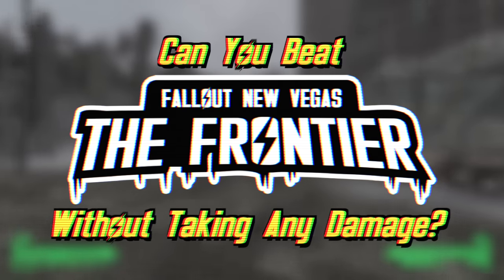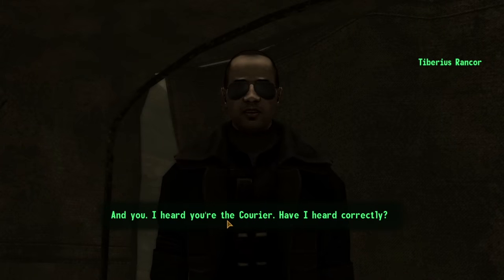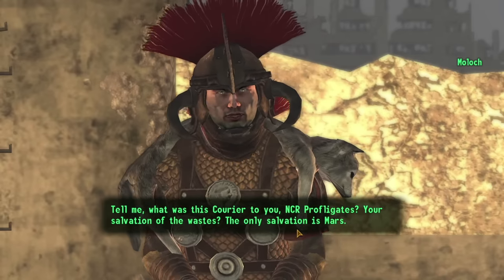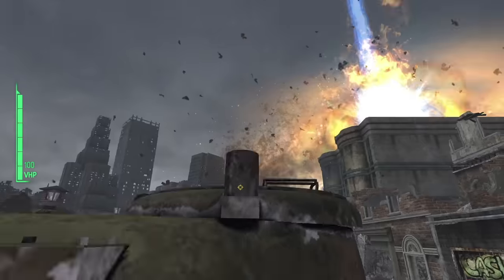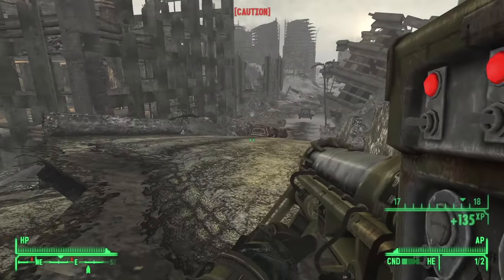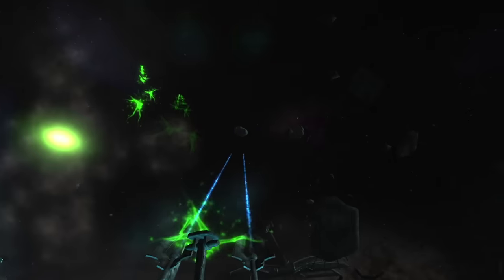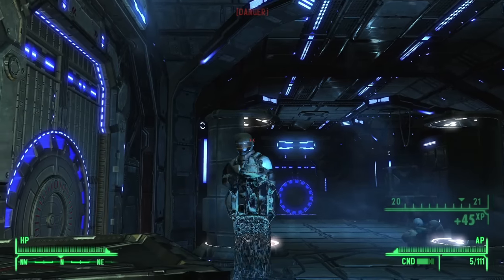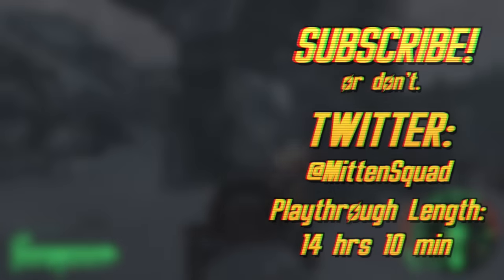Can You Beat Fallout: The Frontier Without Taking Any Damage?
There are many mods available for Fallout New Vegas. Some fix small things you’d probably never notice, some add new weapons or textures, new characters or new quests. But then there are the mods that add it all, effectively becoming a new DLC for Fallout New Vegas. Can You Beat Fallout: The Frontier Without Taking Any Damage?

Can You Beat Fallout: The Frontier Without Taking Any Damage? (in text form)

Before downloading the mod, I made sure to do no research of any kind, just like with parallel parking, I wanted to go in blind with no idea of what to do or how to do it. The only thing I did do was look up the recommended level to start the mod, which happens to be level 11. A few places said 20 but 11 seemed like a good option too. Like with the other DLCs I made videos in millennia ago, I wanted a well-rounded character. I didn’t want to be too good at any one particular thing so I’m borderline bad at everything and good at almost nothing. Perfect. I did pick useful Tag skills, perks, and traits to give myself some small help along the way. To go back to the parking analogy, at the very least, I’ve now got my hands on the wheel.

I picked Guns, Speech, and Barter as my skills and Trigger Discipline and Skilled as my Traits. They’re the failsafe options to go with if you’re not sure what to expect. Then I screamed for 11 straight minutes to level myself up 11 times to get to the right level to start the DLC. As I leveled up, I distributed my points amongst all skills to even them all out and chose Rapid Reload, Educated, Fortune Finder, Jaunty Saunter’s a perk that comes with the mod that’s extraordinarily useful as a perk you take right off the button, looted a few things, and went outside where I was greeted with an option to skip right to Level 12 to begin the mod. That  ed with my pre-game  ery and it’s too early into the video for getting blasted by two nonsense hoses at the same time. Went back in time, didn’t give myself the levels early, let the mod do it, was almost exactly where I was the first time as far as skill points go but could only choose from a selection of pre-chosen perks, which is unfortunate. Most skills got to 37 or 40. I didn’t put any pints into Medicine or Survival because this is my world, you’re just an observer in it.

At some point I set my max health to 1 so that any damage of any kind killed me, waited for an hour, Private John invited me on an expedition to Hell, and I traveled to the NCR Frontier children campground to sign up for a tour of duty. I’ve got an arm like you wouldn’t believe, gonna take some heads off in dodgeball later. Despite having just woken up about 7 minutes ago, the Sergeant already is well aware of my legendary exploits, and I spoke to Gray about what goes on in the Frontier. It’s an easy mission. Get pumped full of patriotic propaganda, go find yourself a creative way to get PTSD, and you’re rewarded with a lifetime of mental health issues and the bare minimum the NCR is willing to pay you for doing what you probably didn’t need to do in the first place. I really mean that last part, I killed a lot of people for no reason. At one point it actually started to bother me, but we’ll get there.